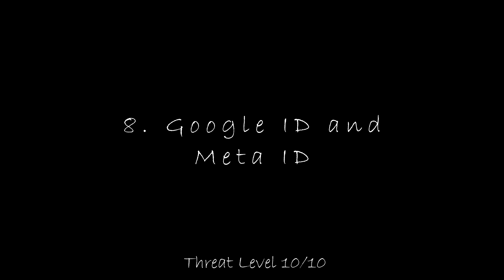How to Be Invisible on the Internet. 10 Identifiers to Eliminate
In order to be pseudo-anonymous on the Internet, we have to make sure that we are aware that we are being tracked. There are 10 important identifiers that we will work on to prevent someone from recognizing us as we surf the interwebs. If we hide or obscure these identifiers, we become invisible.

De-Googled Phones, BytzVPN, BraxMail, BraxRouters are available Sign in to the platform to see the store. You will not be asked for personal information to sign up.